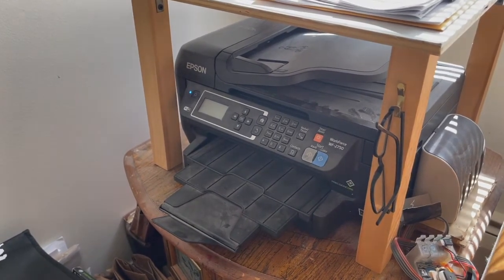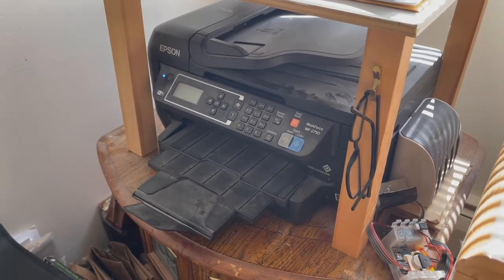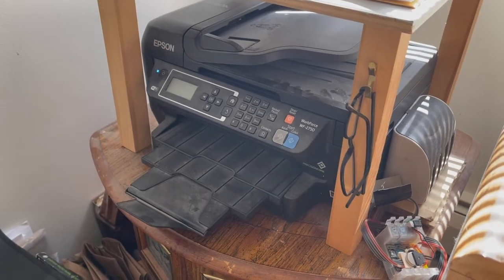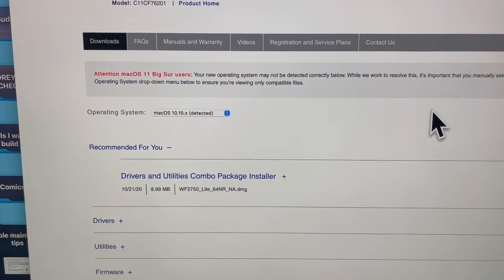Why won't my WF 2750 scanner work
Go on google and. search for the company your. MFP is. from look for the
drivers for it , download and install them and then you should be able to scan .